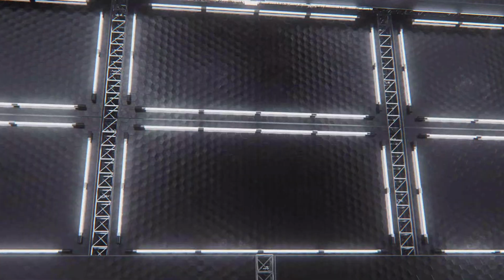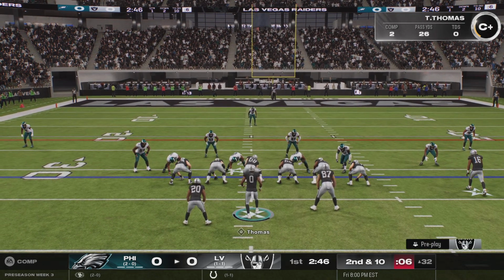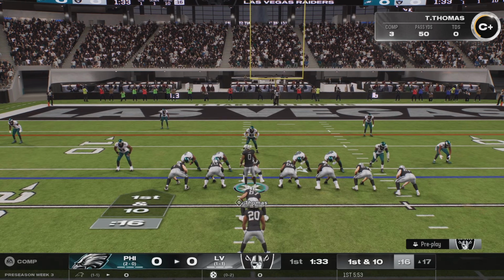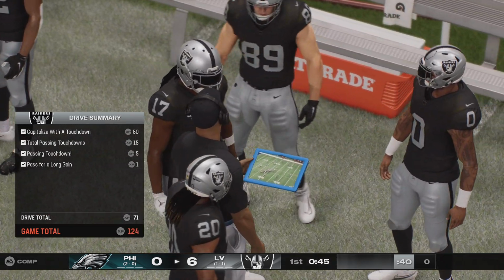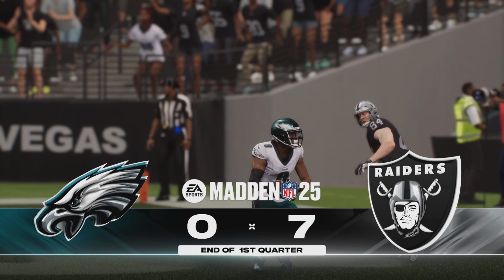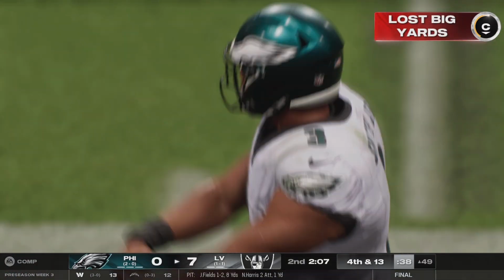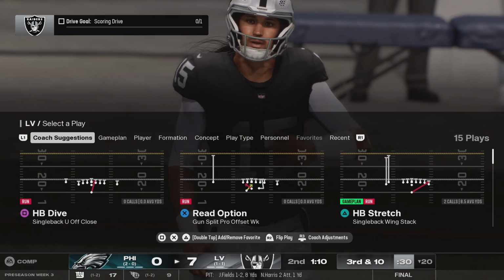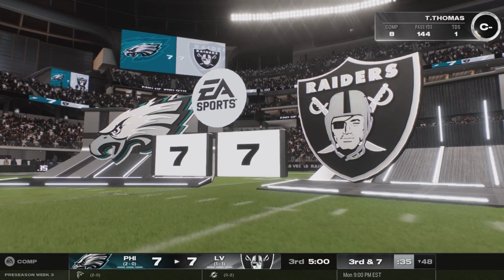Madden NFL 25 PS5 Superstar Career Ep27~eagles was on top or there game tough battle